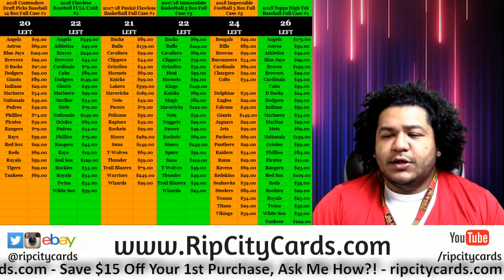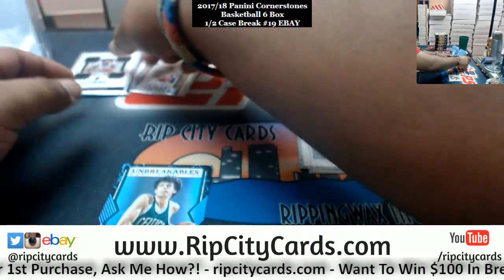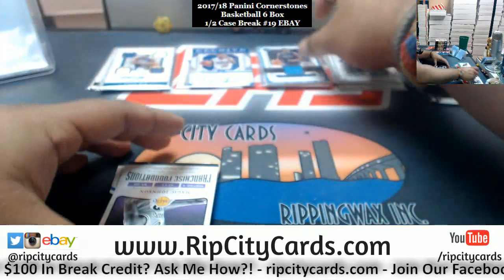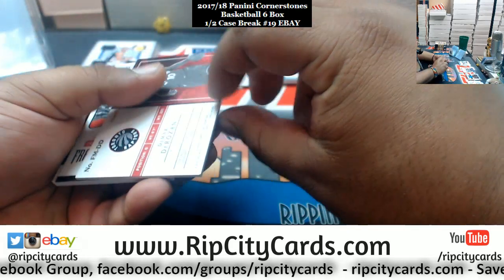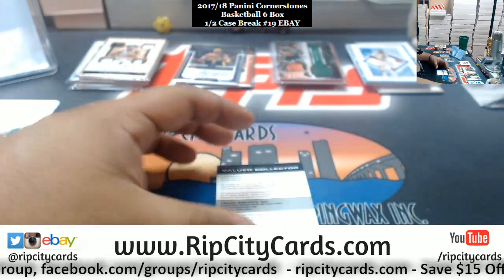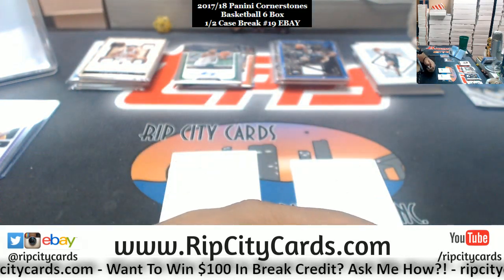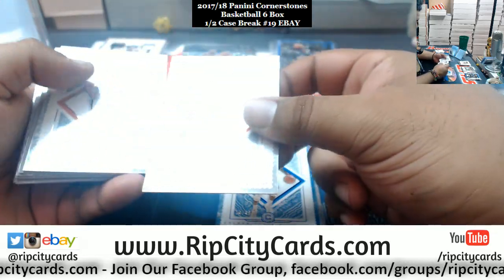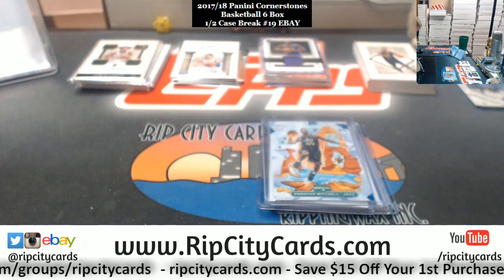2017/18 Cornerstones Basketball 6 Box #19 EBAY